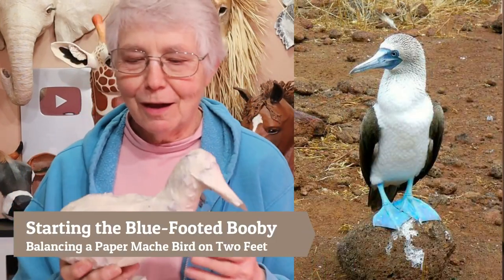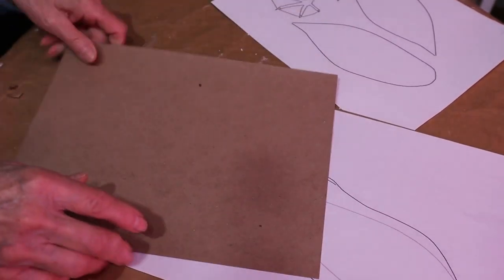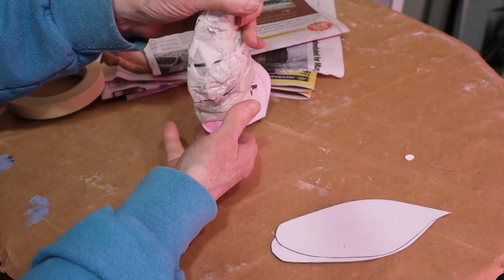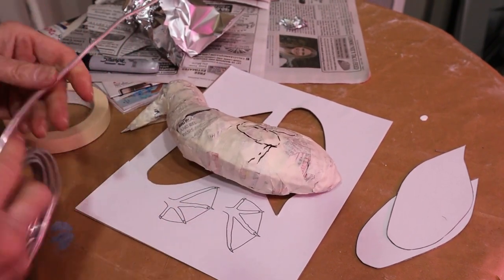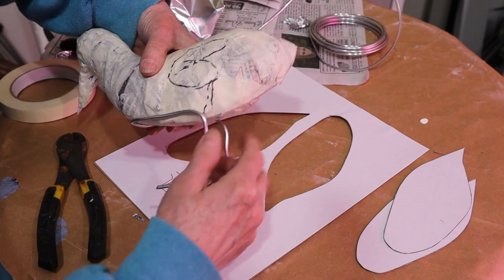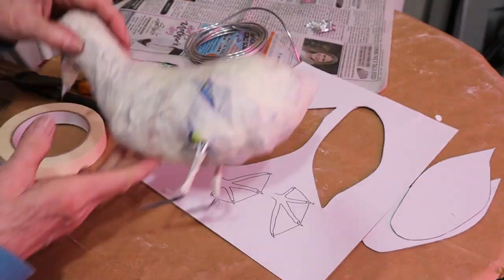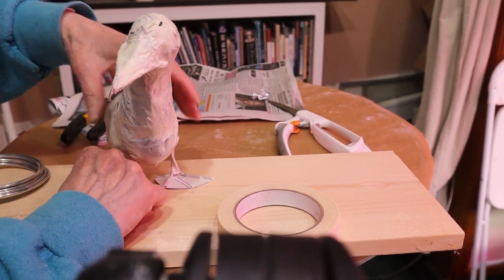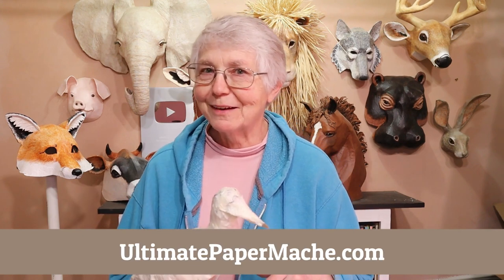Sculpt a Blue Footed Booby Balancing On Two Feet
I got started on my Blue-Footed Booby sculpture this week. She's now got her body, wings and feet, but the feathers and air dry clay will be in the next video. You can now see the next video

I started this project to show you how to balance any bird sculpture on just two feet. This is a big challenge for a lot of sculptors, but I think my solution will work for almost any type of bird. I've used the same system with a baby chick and with a life-sized dodo, and it worked for both of them.,

Here are the links I mentioned in the video. If I forgot one, please let me know. 😊

You can find patterns for the masks and sculptures behind me in the video

Timestamps:
0:00 Intro
0:16 Why this Blue-Footed Booby sculpture isn't dancing
1:36 The pattern for the booby - use mine or make your own
1:55 The feathers and air dry clay that will be in the next video
2:23 Printing and cutting out the pattern
3:26 Adding crumpled paper to fill out the forms
7:21 Making a base of foil for the bill
9:04 Building the 'sling' that will help the booby stand on two feet
16:13 Putting the feet on the correct sides, with long toes pointing out
18:30 Adding the wings
20:44 Outro, and what comes next